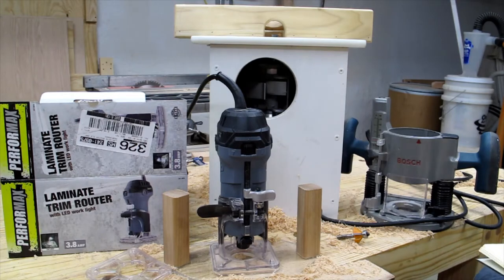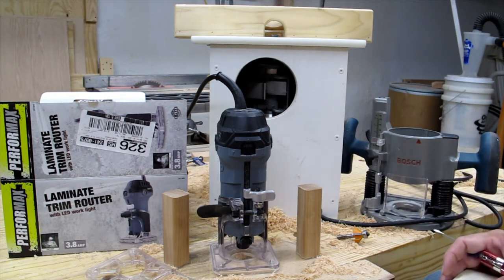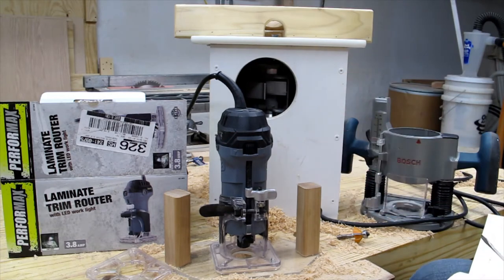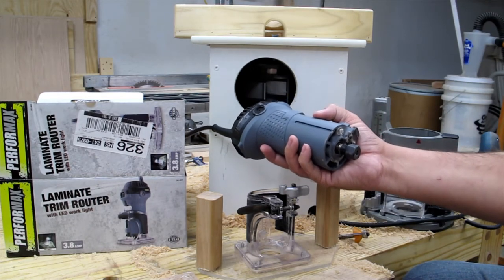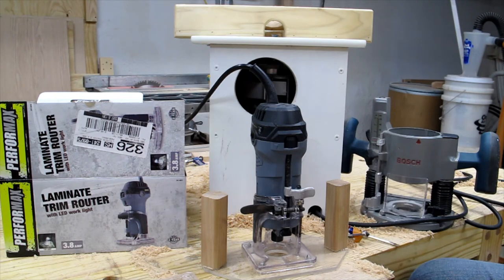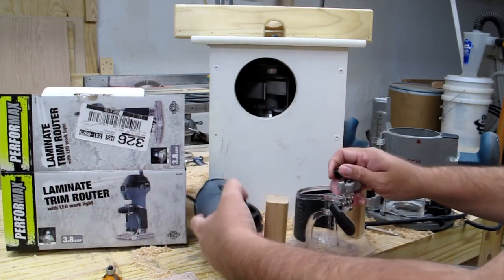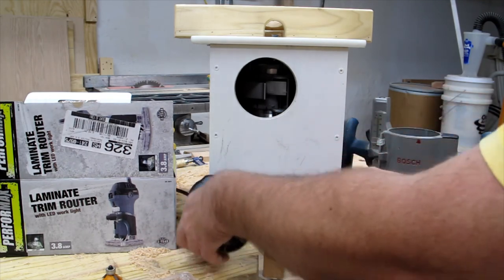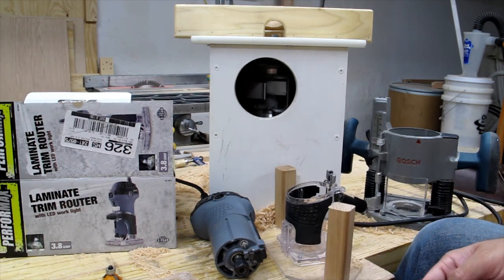Performax 3.8 Amp Laminate Trim Router Review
I typically choose quality name brand tools, especially when it comes to power tools. In this case i decided to try out an inexpensive Menards brand tool, and was quite disappointed. This is my first YouTube video ever.